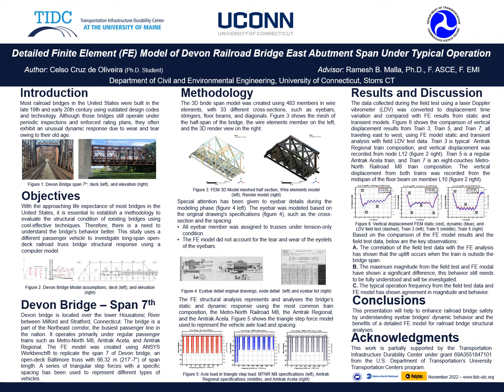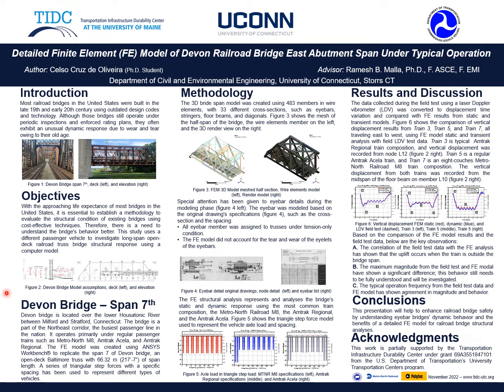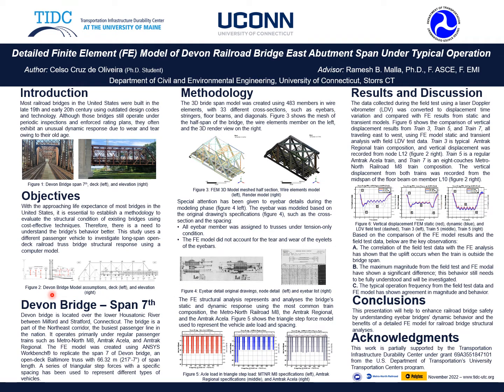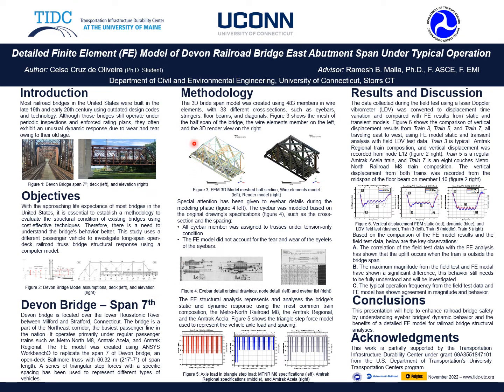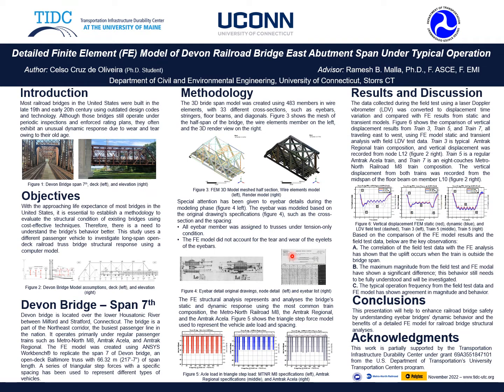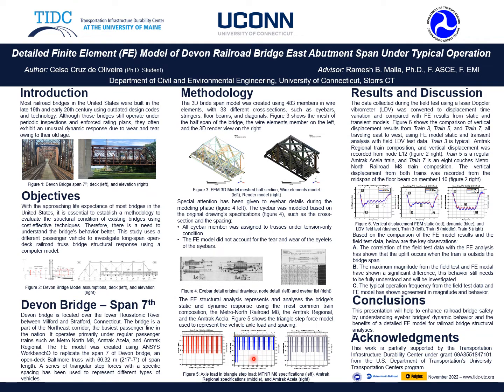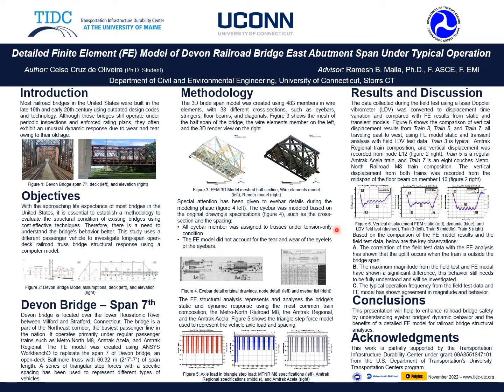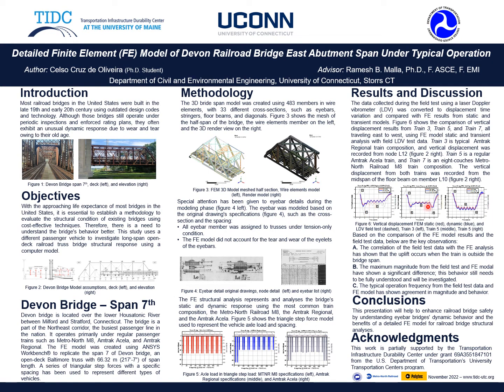Detailed Finite Element Model of Devon Railroad Bridge East Abutment Span Under Typical Operation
Presentation by Celso de Oliveira of the University of Connecticut for the 2022 Student Poster Contest. The competition is designed to recognize excellence in student research and improve the visibility of student research efforts in transportation related fields. TIDC is sharing student posters, presentations, and abstracts submitted to this competition through our website and social media channels. This virtual competition is held for families, friends, researchers, professors, transportation professions (i.e. State DOT employees), and all other interested parties to view on our website and social media platforms. To view the Posters and Abstracts please